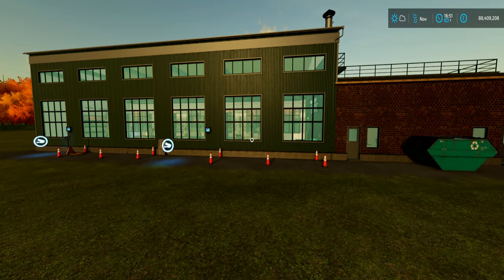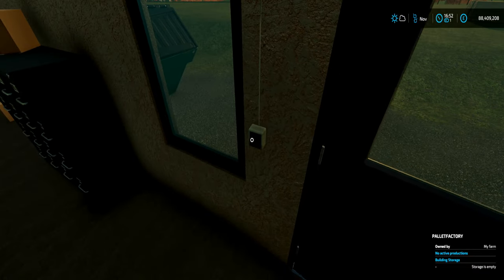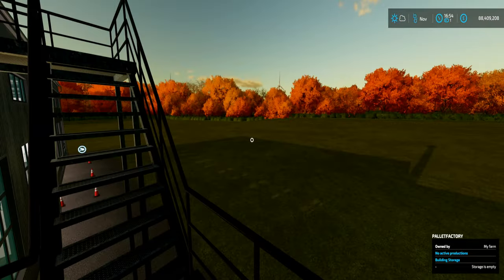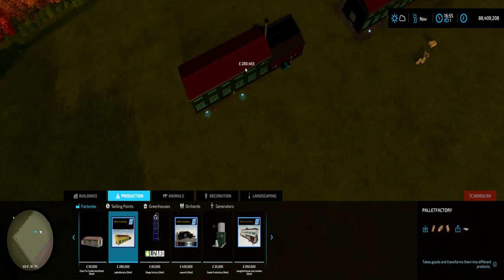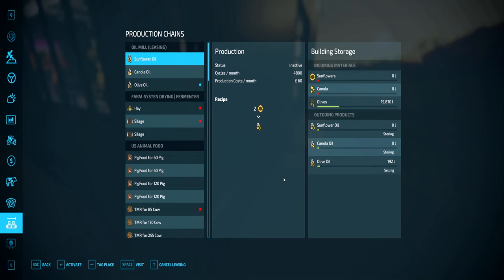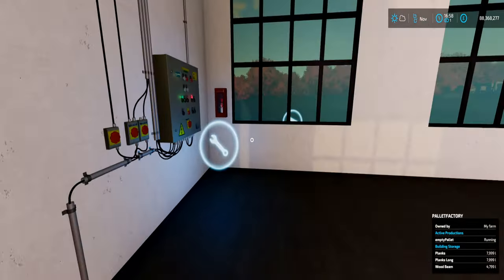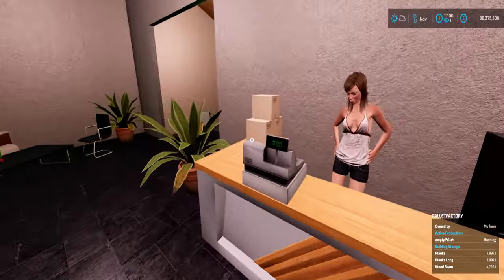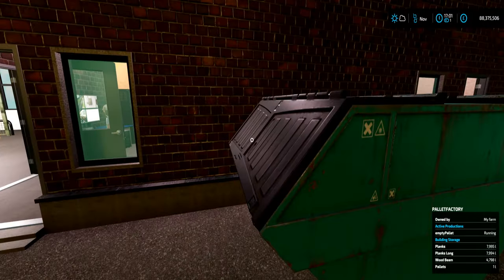Pallet production with animation's, Farming Simulator 2022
Hi everyone thanks for taking the time and stopping by, today I show you the Pallet production
V1.0.0.0, I hope you enjoy it.

Game
Farming Simulator 2022